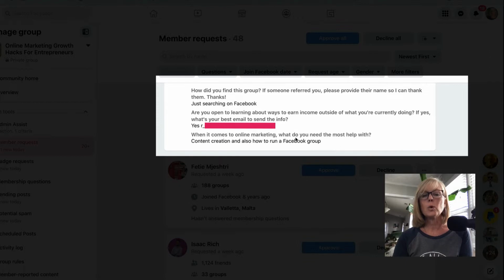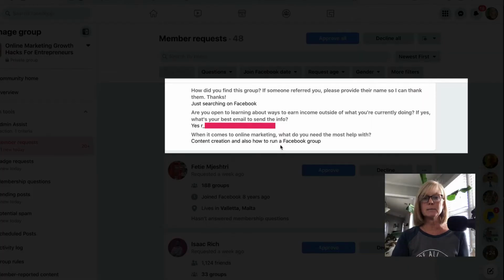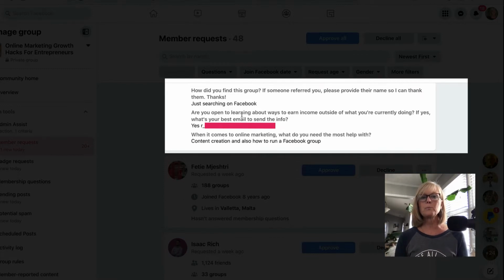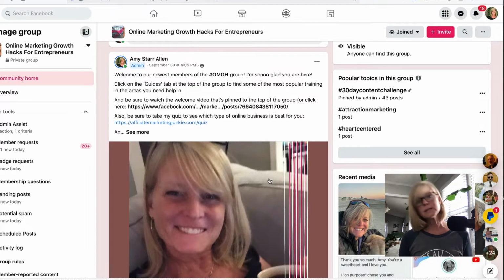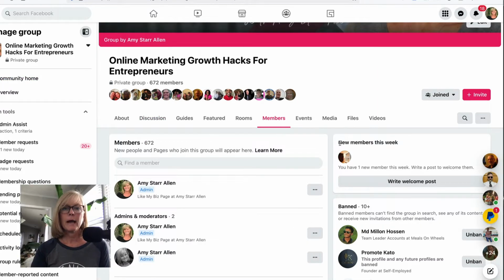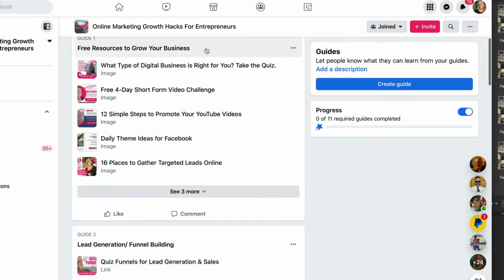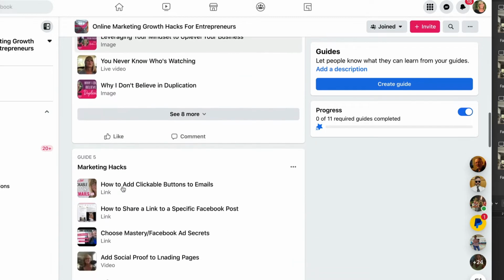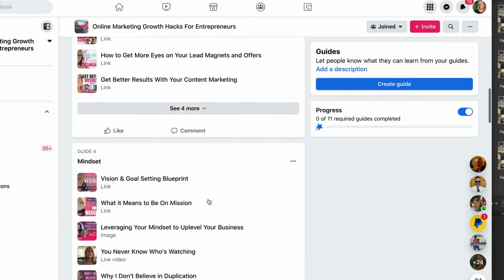[Next Level] How to Powerfully Welcome New Members to Your Facebook Group | Facebook Marketing Tips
If you are using a Facebook group in your business, this simple tip will make a huge difference in the way you connect with your group members.

This video is a continuation of a video I shot a few months ago where I shared my process for providing value for my audience and coming up with unlimited content ideas using Facebook groups.

I just started doing something in addition to that, and it has been generating sales in my business in the last couple of weeks, so I wanted to share it with you.

I didn't even do it with the intention of generating immediate sales... I was just wanting to serve people at a deeper level, and the sales just happened. Go figure. :)

Anyway, this is just a very simple tip to help you to connect with your new Facebook group members on a deeper level so that you can serve them fully.

And I also shared how I used Guides in my Facebook group and how I create a welcome post to tag my new Facebook group members as well.

I hope this is helpful. Let me know if you have any questions.
Additional Resources

16 Places to Gather Targeted Leads for Your Business (Free Guide)

80 FREE Reusable Content Ideas for Social Media, Video Marketing, Email and Blog Posts